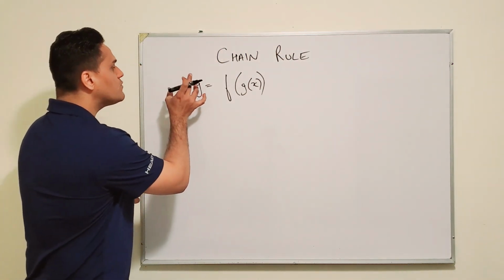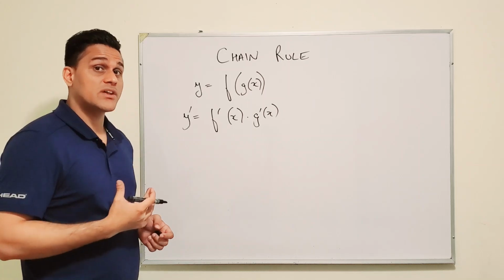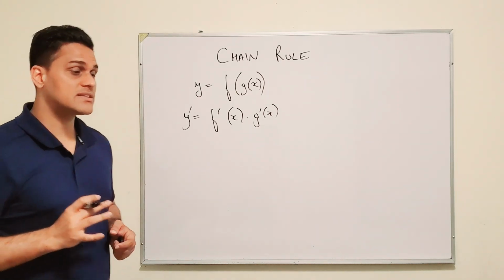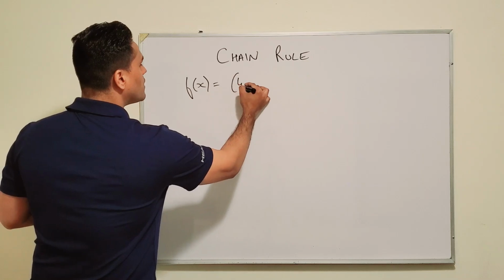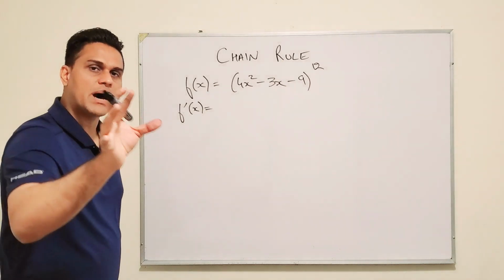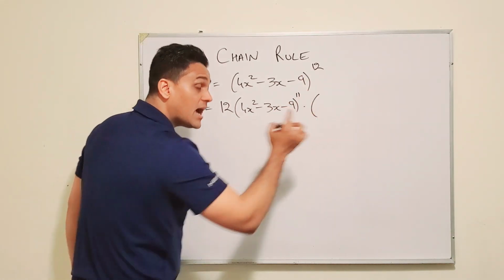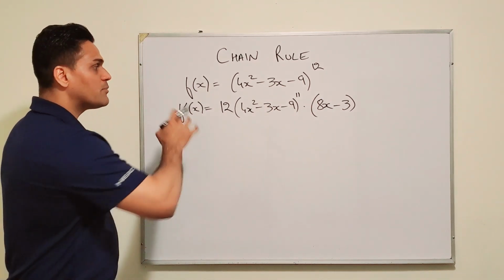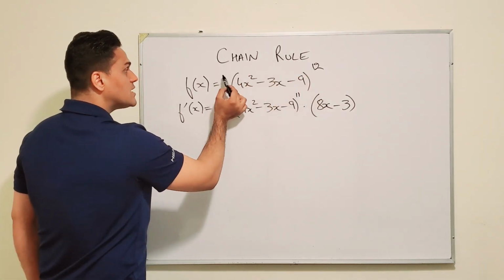Excelling in Math: Meet the Best Math Tutor in Surrey, BC | OOTB Tutoring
Searching for a math tutor in Surrey, BC? Look no further! Join us as we introduce you to the top math tutor in the area, right here at OOTB Tutoring. Our experienced math tutor is dedicated to helping students excel in mathematics and build a strong foundation for future success. From basic arithmetic to advanced calculus, our personalized approach and expert guidance ensure that students grasp concepts with clarity and confidence. Don't let math challenges hold you back—unlock your full potential with the best math tutor in Surrey, BC.

📍 Find us at 8806 141a St, Surrey, BC V3V 7W5